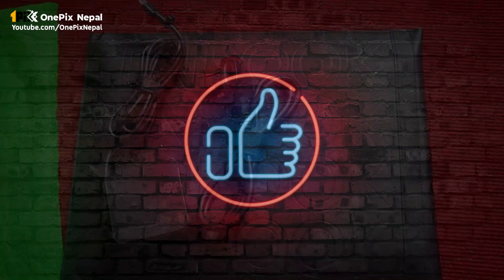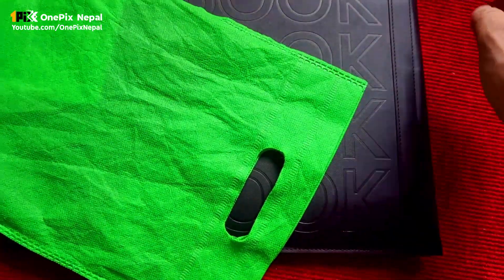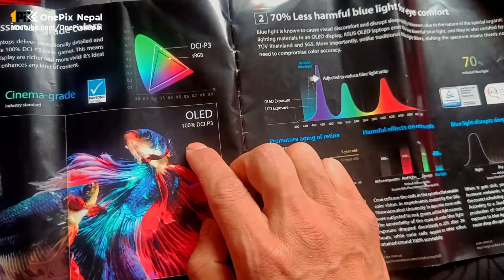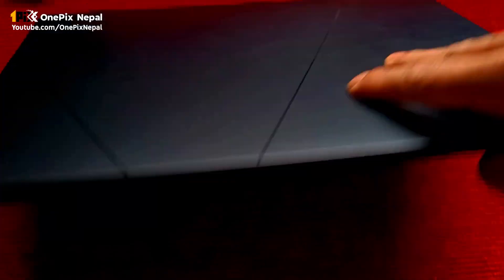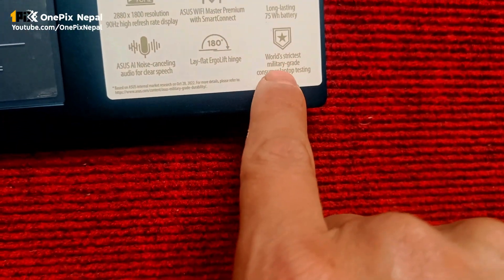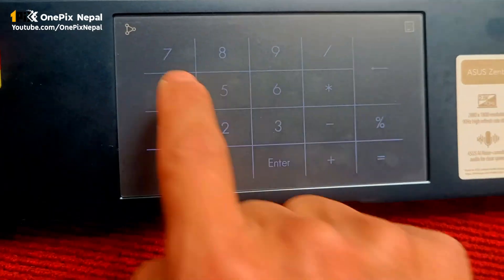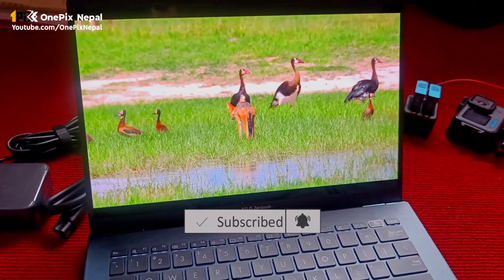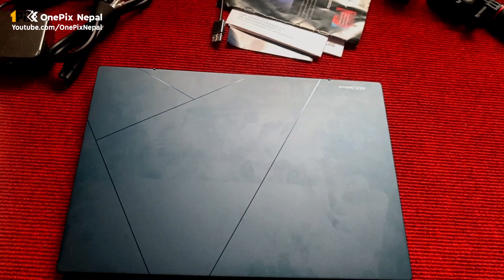ASUS ZENBOOK 14 OLED (UX3402ZA) 🔥🔥🔥 My New Graphics/Editing Gear 💲180K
for your physical efforts to bring me this machine.❤️

Hey, N A M A S T E 🙏. @KumarMagar111 is here. I  L O V E to help others.

💌 SUCCESS 💌
Depends on the Second letter !

✅All about this channel you can find videos following topics::✅

1️⃣ LokSewa Nepal Guide
2️⃣ Various Competitive Exam Career Guide
3️⃣ Graphics Design Tutorials
4️⃣ Info-Tech [Information Technology]
5️⃣ Smart/Phone Information
6️⃣ Web Technology & Development
7️⃣ Tips & Tricks
8️⃣ Tutorials & Trainings
9️⃣ YouTube Guide
🔟 And manymore...

⚙ Gadgets Used for Video Making ⚙
💻 LAPTOP ::  Dell Inspiron 15-3567
📱 CELL :: OnePlus Nord-2 5G
📱 CELL Screen Record :: AZ Screen Recorder
🎙 MICROPHONE :: Boya BY-M1
🎞 LAPTOP SCREEN RECORD/EDIT :: Filmora Version-X & Camtasia 2019

🔹 Criticism,
🔹 News Reporting,
🔹 Teaching,

ASUS ZenBook 14 OLED UX3402VA ( i7 13th Gen 1360P / 16GB RAM / 1TB NVme SSD /14" OLED display/Win 11 Home/Ponder Blue

🔥🔥 SPECIFICATIONS 🔥🔥

⚡ CPU::
Intel® Core™ i7-1360P Processor 2.2 GHz (18MB Cache, up to 5.0 GHz, 12 cores, 16 Threads)

⚡ DISPLAY::
14.0-inch, 3K (2880 x 1800) OLED 16:10 aspect ratio, 0.2ms response time, 90Hz refresh rate, 400nits, 600nits HDR peak brightness, 100% DCI-P3 color gamut, 1,000,000:1, VESA CERTIFIED Display HDR True Black 600, 1.07 billion colors, PANTONE Validated, Glossy display, 70% less harmful blue light, TÜV Rheinland-certified, SGS Eye Care Display, Non-touch screen, (Screen-to-body ratio)90%.

⚡RAM::
16GB LPDDR5 on board @4800 MHz

⚡STORAGE::
1TB M.2 NVMe™ PCIe® 4.0 SSD

⚡GRAPHICS::
Intel® Iris Xe Graphics 8GB

⚡I/O PORTS::

🔹 1x USB 3.2 Gen 2 Type-A
🔹 2x Thunderbolt™ 4 supports display / power delivery
🔹 1x HDMI 2.1 TMDS

⚡KEYBOARD::
Backlit Keyboard, Touchpad, NumPad Support.

⚡CAMERA::
1080P FHD camera

⚡AUDIO:: Sound by Harman/Kardon
🔹 AI noise-canceling technology
🔹 Dolby Atmos
🔹 Hi-Res certification
🔹 Built-in array microphone
🔹 2-speaker system

⚡NETWORKING & CONNECTIVITY::
Wi-Fi 6(802.11ax)+Bluetooth 5.2 (Dual band) 2*2;(*BT version may change with OS upgrades.)

⚡SECURITY::
BIOS Administrator Password and User Password Protection,
Kensington Security Slot™

⚡DIMENSIONS::
31.36 x 22.06 x 1.69 ~ 1.69 cm ट(12.35" x 8.69" x 0.67" ~ 0.67")

⚡BATTERY::
75WHrs, 2S2P, 4-cell Li-ion

⚡WEIGHT::
1.39 kg (3.06 lbs)

⚡PRICE::
NPR. 180,000/-🇳🇵
@ ITTI 🇳🇵
@ Nagmani International🇳🇵